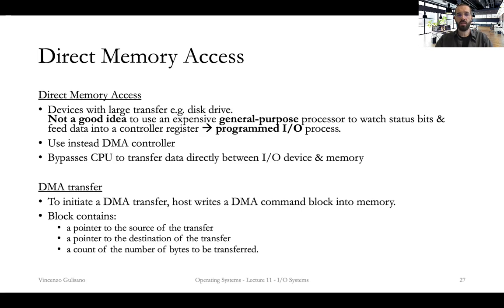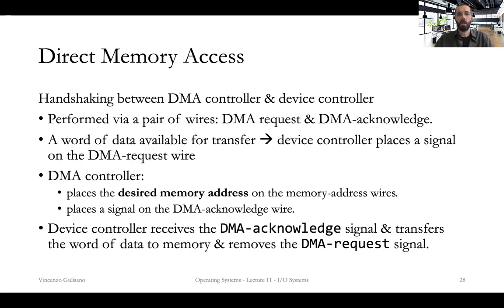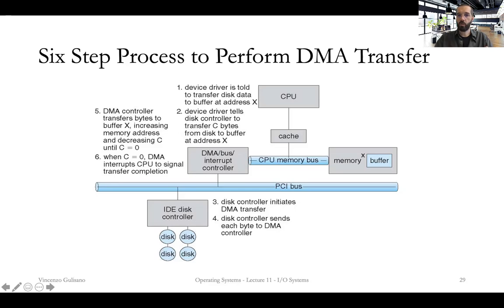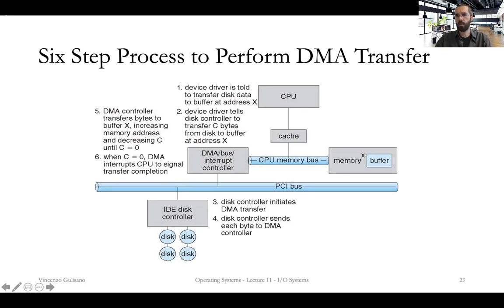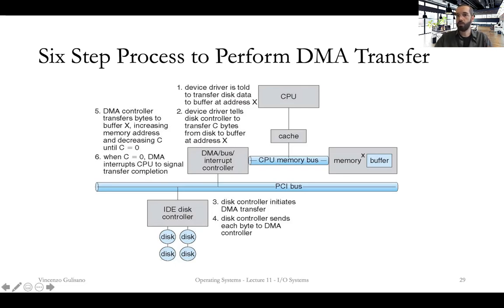I/O Systems - Part 05 - DMA